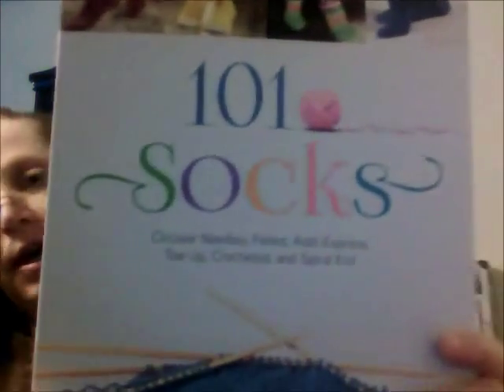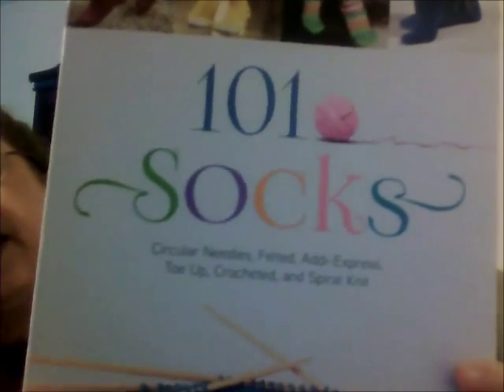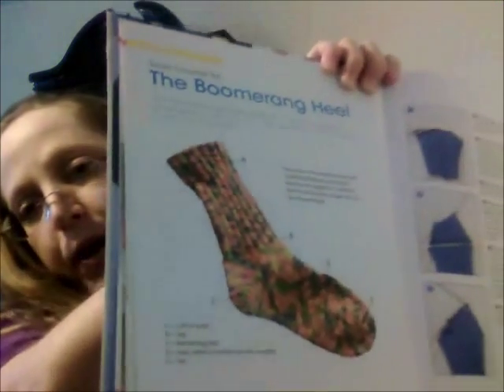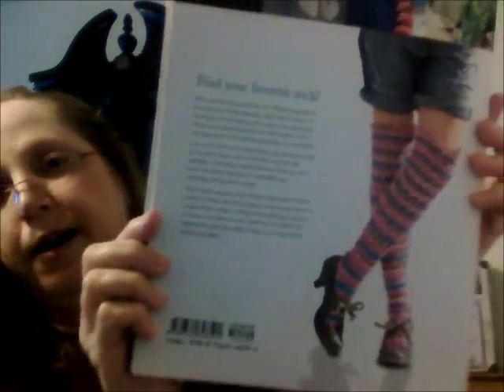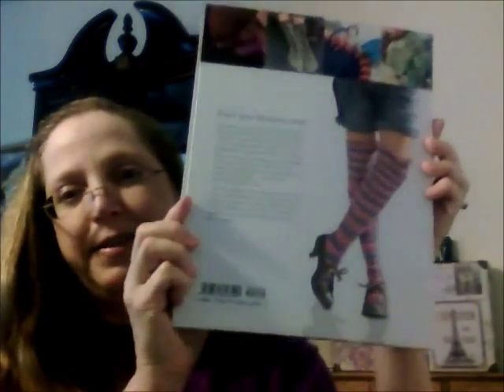Yarn Craft Book Review: 101 Socks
Who doesn't love a pair of hand-mad socks? You can knit them, crochet them, or weave them, and in this video, Yarn Craft Book Review: 101 Socks, I talk about a book that shows how to do all three types of yarn crafting techniques. So think about making your own socks with this new book published by Schiffer.
My Etsy Shop
My Novel, Crafting Memories